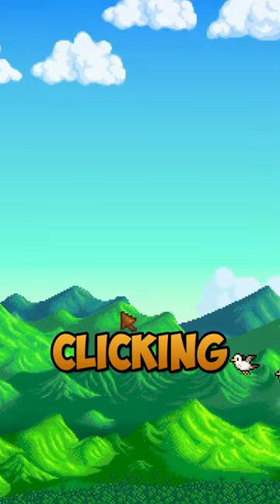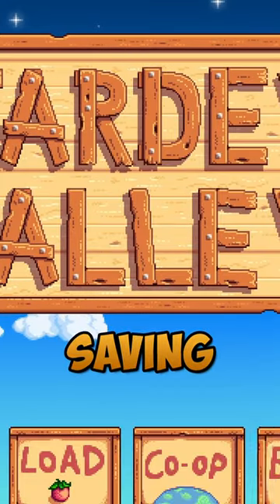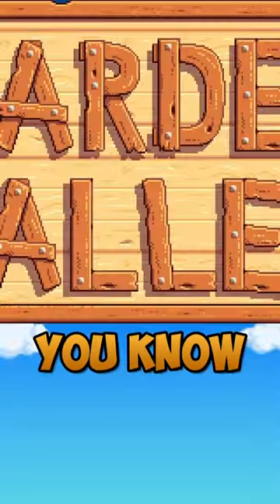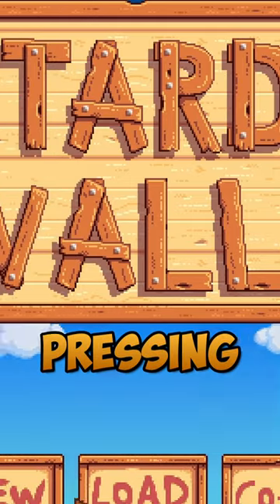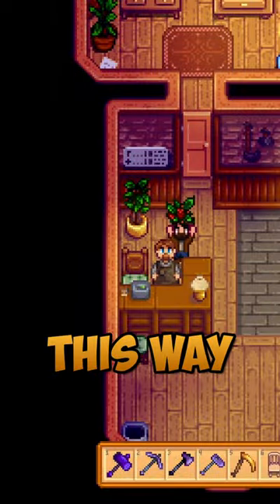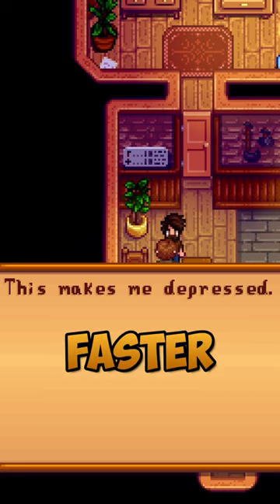CLICK or SKIP Stardew Valley Opening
I still can't record any more new videos, so here are some old audios that I've finally done